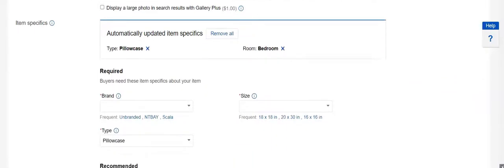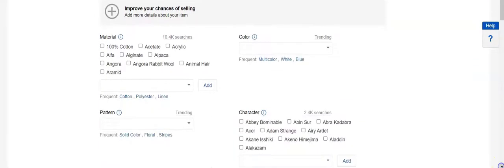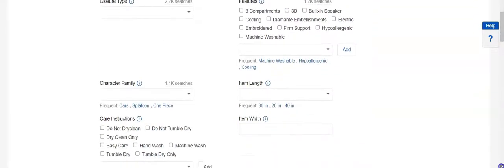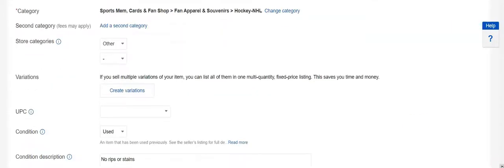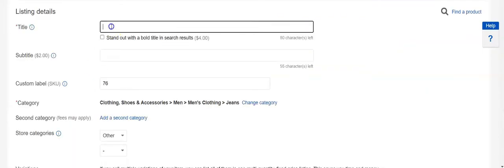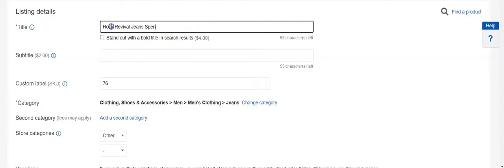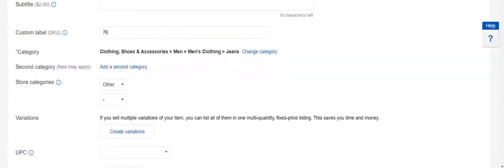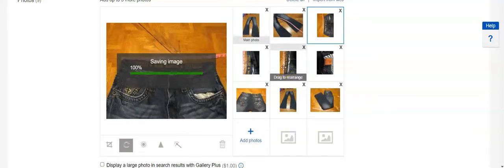List Items to Sell on EBay 9/23/2022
In this video I chit chat while listing 10 items on Ebay.